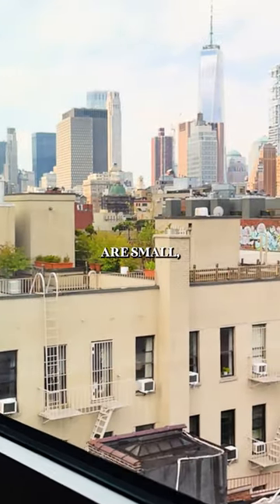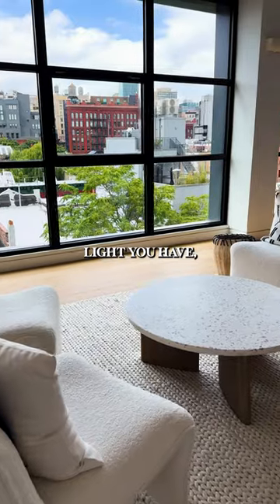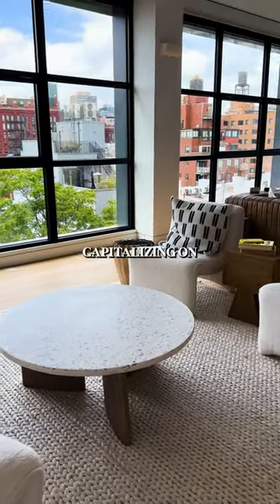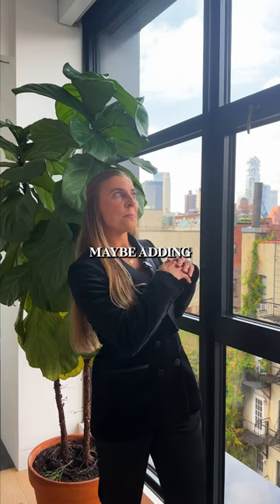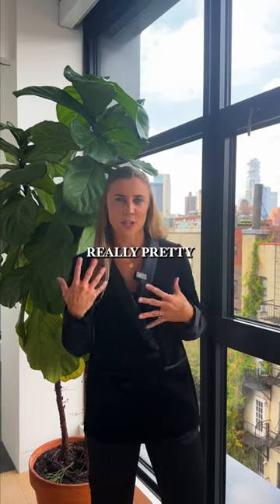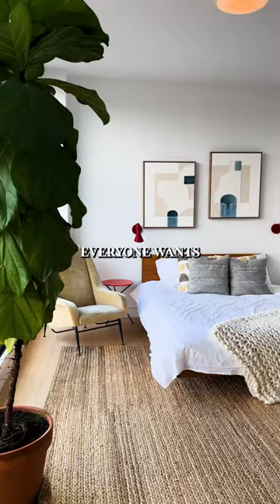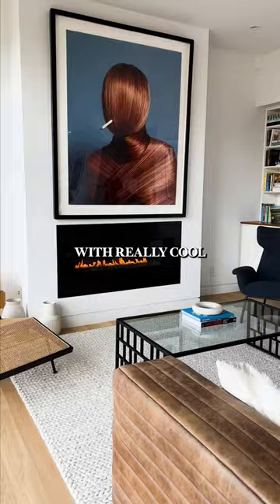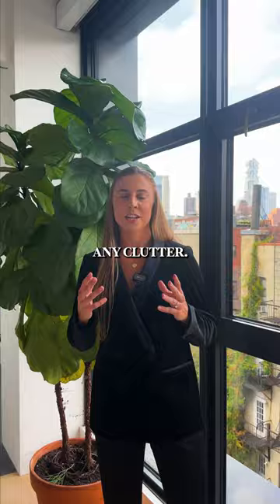Here are 3 interior design tips for YOU! 🤯